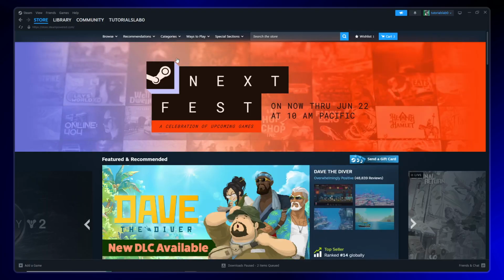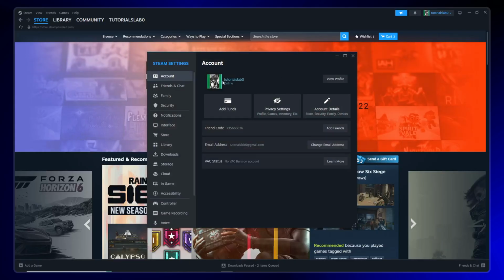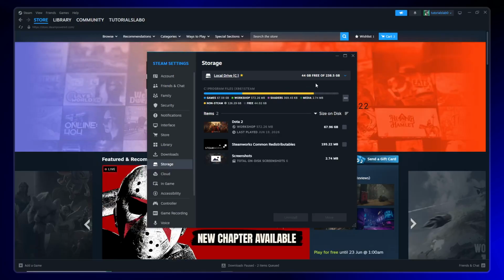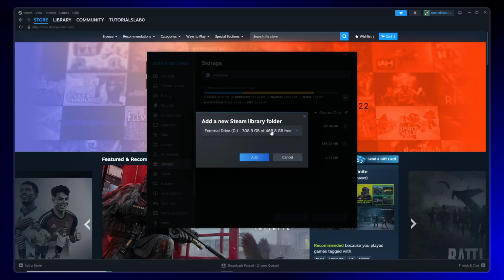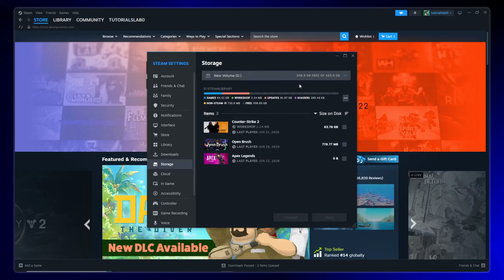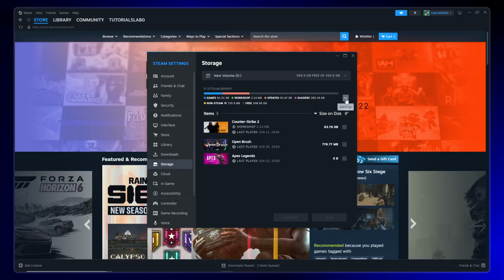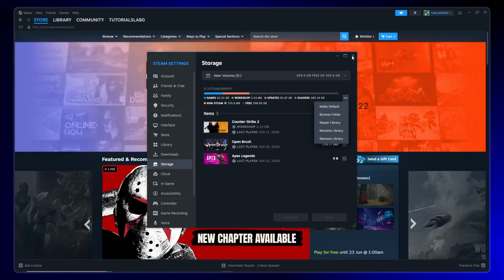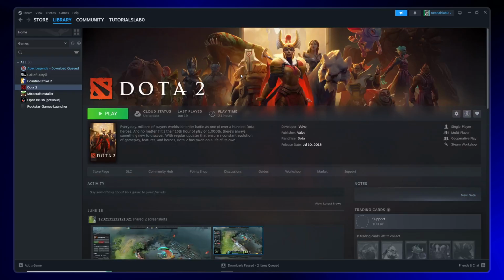How To Fix Steam Games That Automatically Uninstall | Tutorial 2026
By the end of this video, you’ll know fix Steam games uninstalling automatically, resolve Steam games deleting themselves, troubleshoot Steam games disappearing unexpectedly, stop Steam games from uninstalling, prevent Steam games auto removal, why do Steam games keep uninstalling, how to fix Steam uninstalling issues, Steam library games disappearing solution, what causes Steam games to uninstall, Steam games randomly uninstalling problem, steps to fix Steam game uninstalls, guide to fix Steam auto uninstall